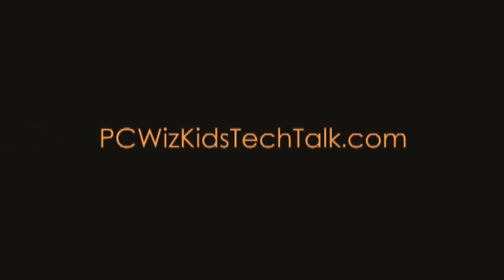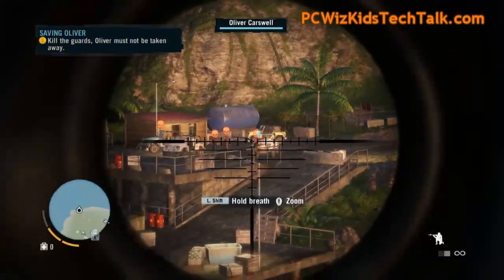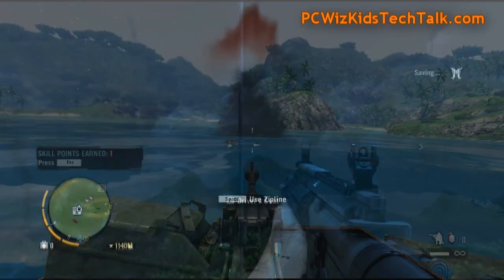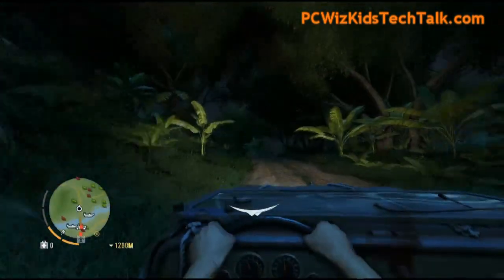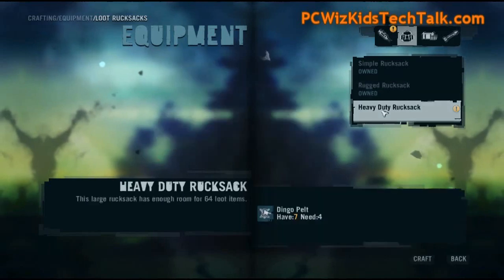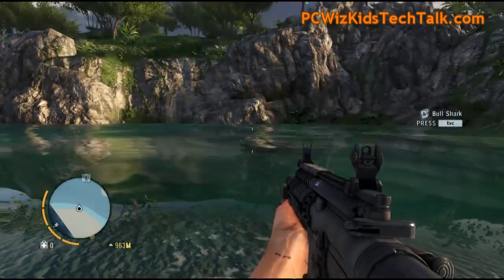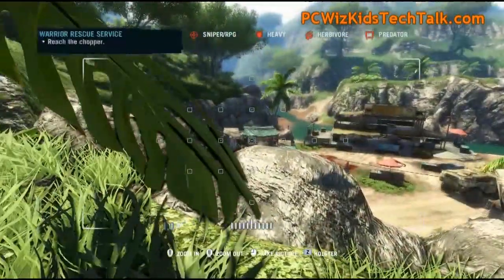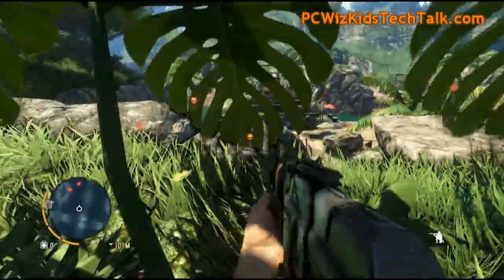Far Cry 3 Video Part 2 Review by PCWizKid's Tech Talk